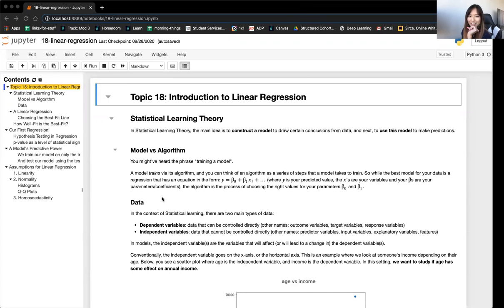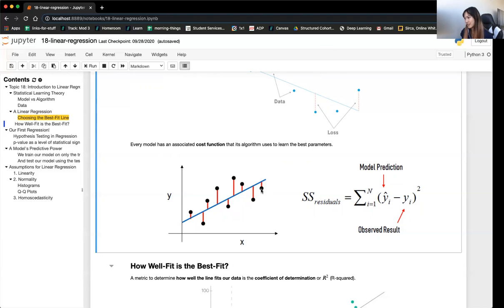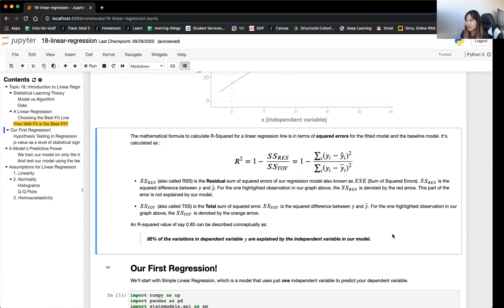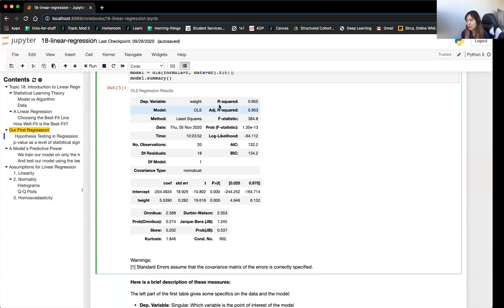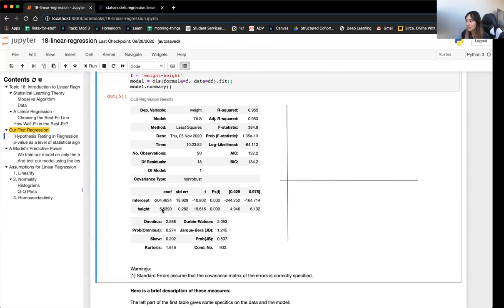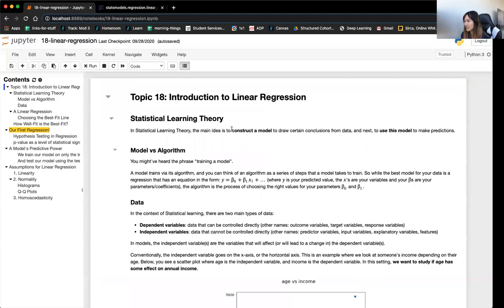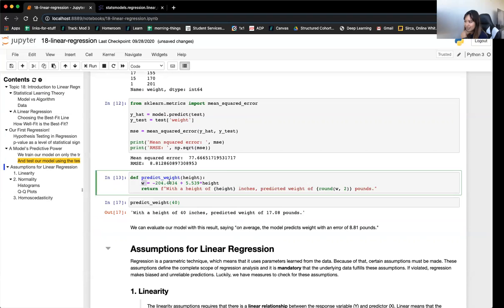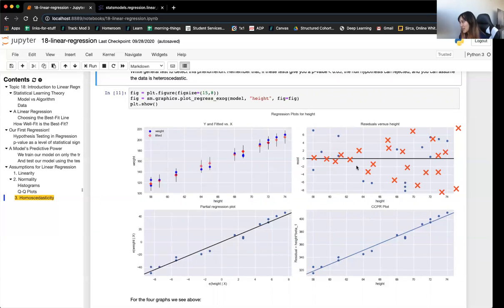Topic 18: Introduction to Linear Regression